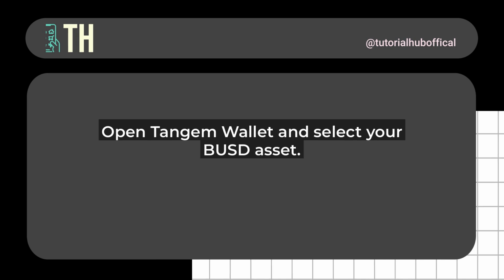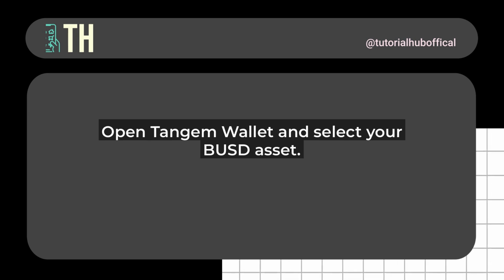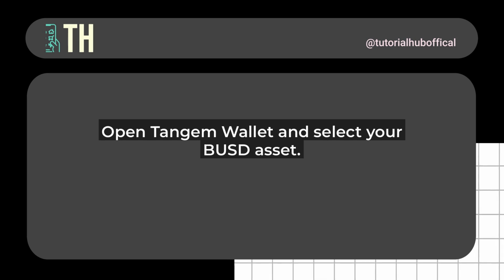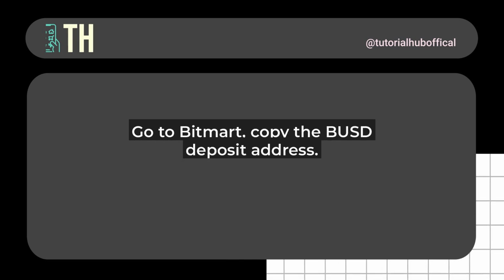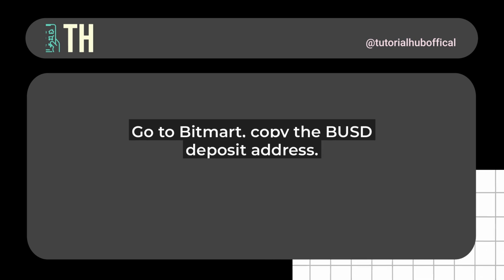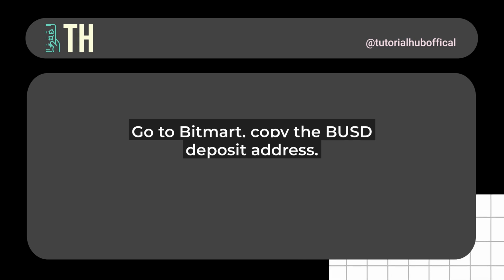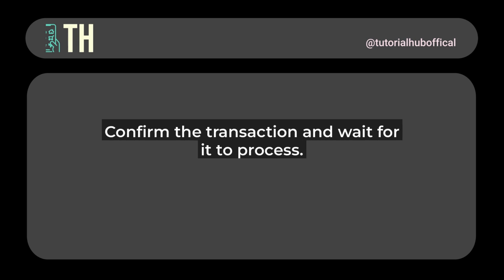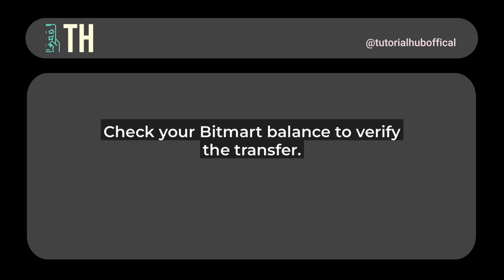How To Transfer BUSD From Tangem Wallet To Bitmart 2025